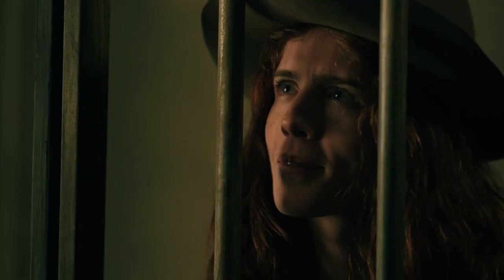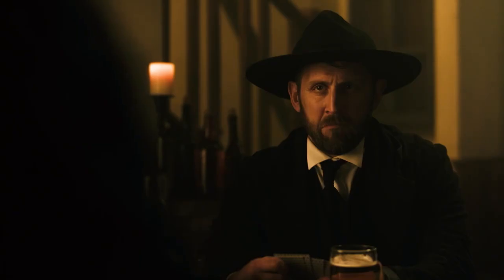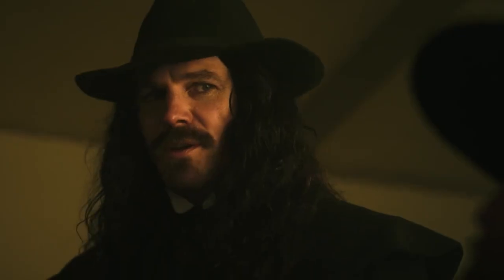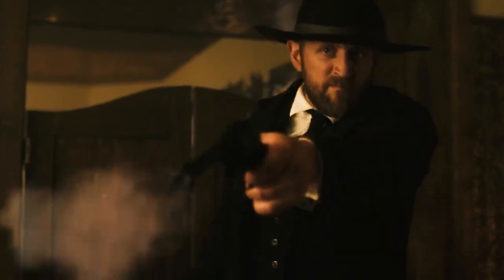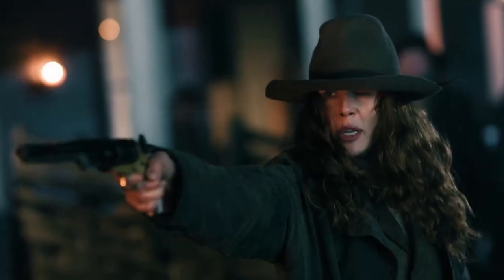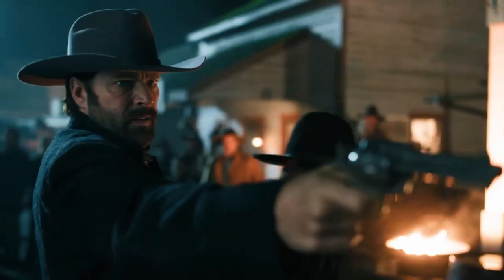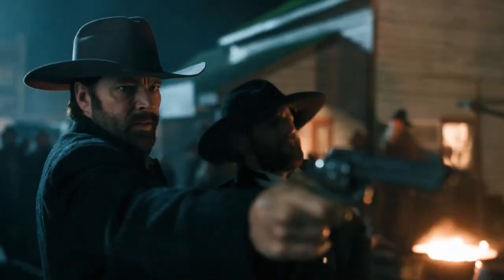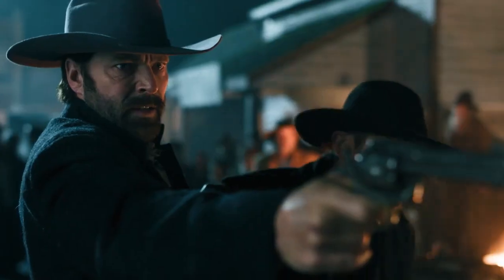Calamity Jane Official Trailer (2024) - Emily Bett Rickards, Stephen Amell, Jana Berengel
Check out the official Calamity Jane Trailer starring Emily Bett Rickards, Stephen Amell, Jana Berengel

UK Release Date: February 2, 2024
Starring: Emily Bett Rickards, Stephen Amell, Jana Berengel
Directed By: Terry Miles

Synopsis: After Wild Bill is killed in a poker game, Calamity Jane must break out of prison and seek revenge. Her quest is hindered by Deadwood's Sheriff Mason, who is out to detain and arrest her.

Movie 101 delivers hot new trailers, teasers, and sneak peeks for all the best upcoming movies.